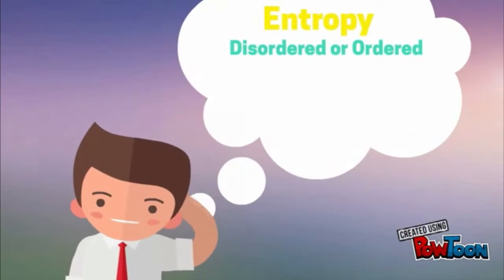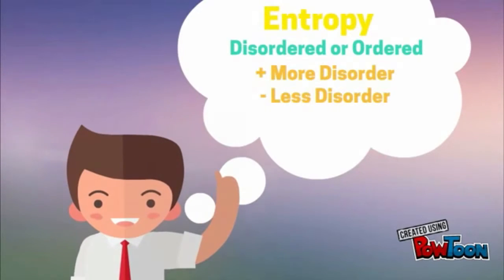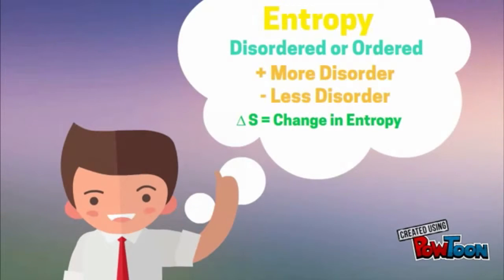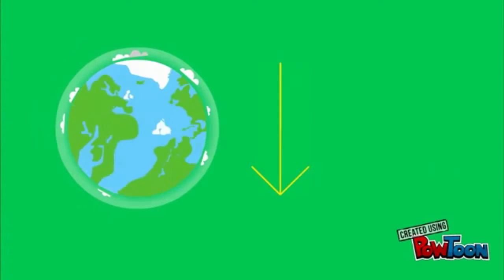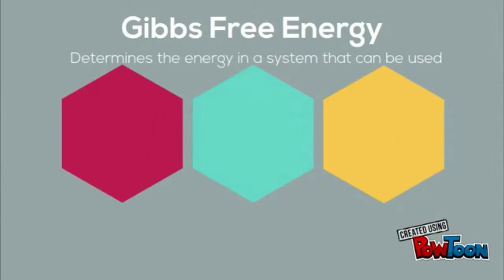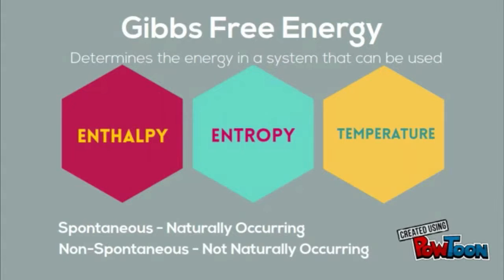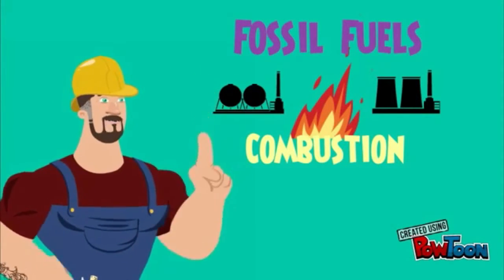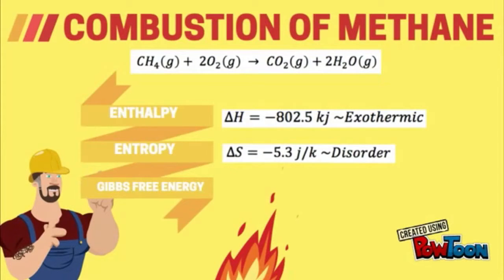Thermochemistry: Energy Sources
Ugalde
Maderazo
Senior-D